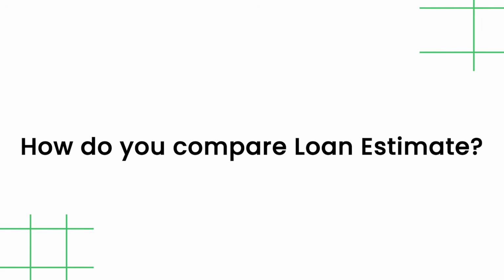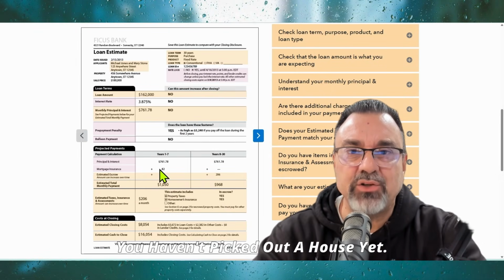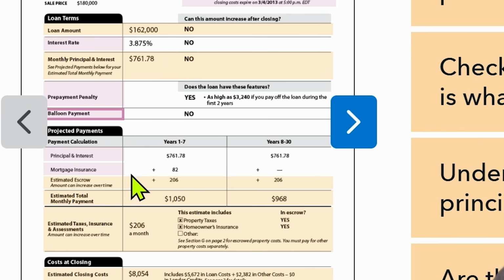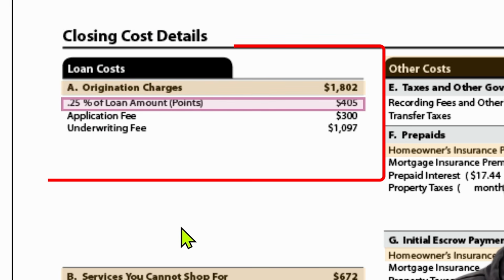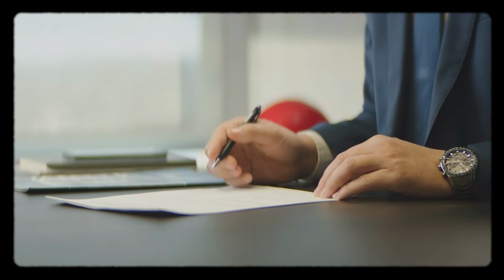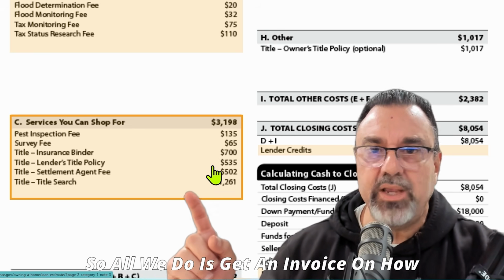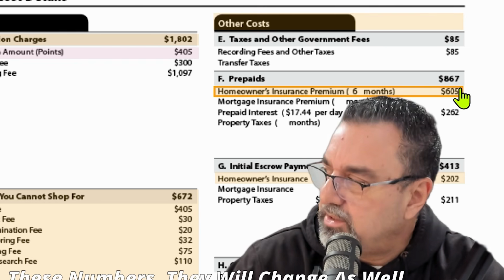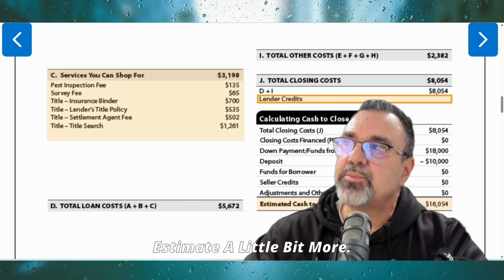Don’t Get Tricked by a Low Mortgage Rate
📅 FREE CONSULTATION | Want to Talk Through Your Options?

💰 Refinance opportunities
🏡 Homebuyer education

TOP RESOURCES